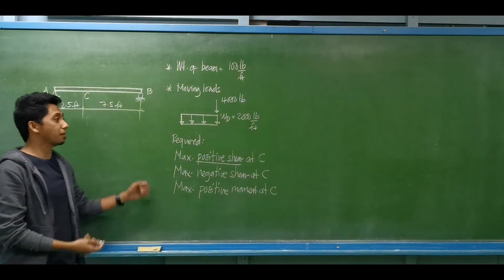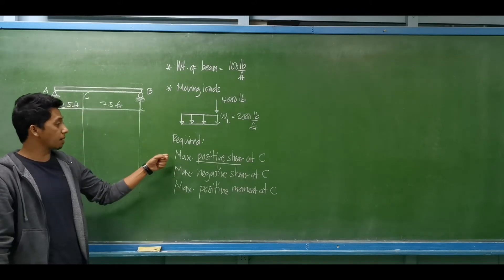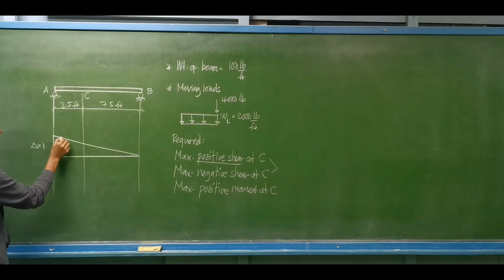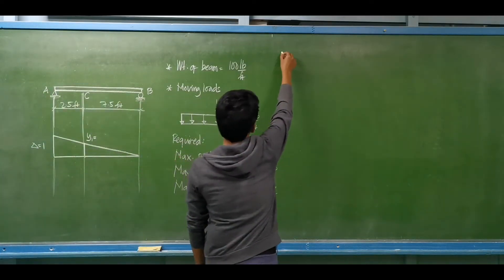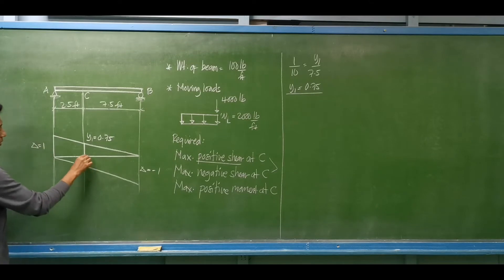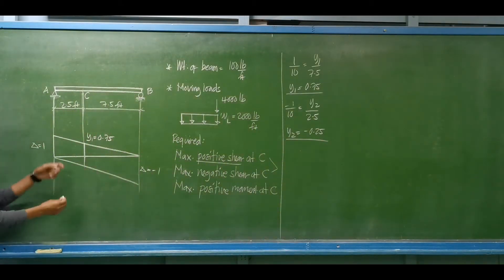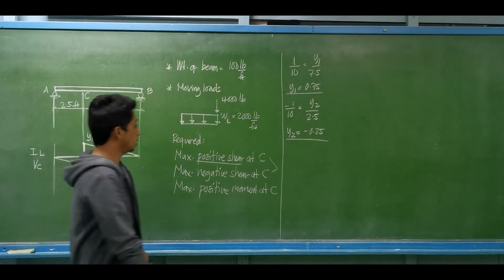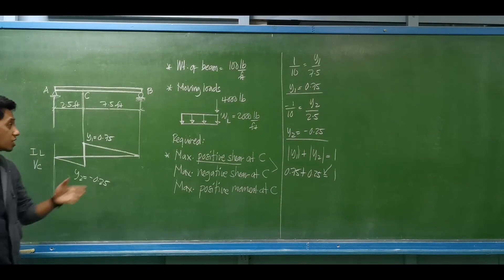Influence Line: Beam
Influence Line